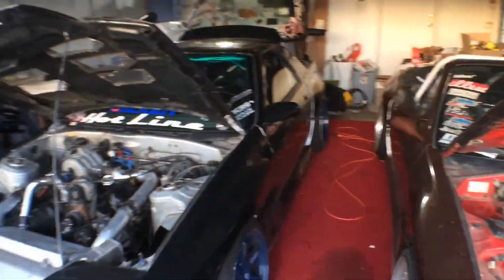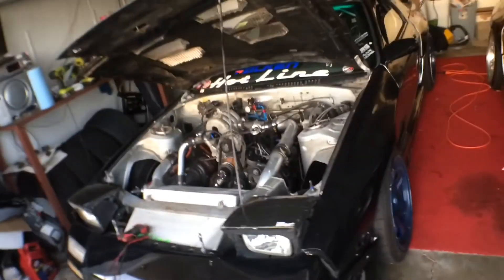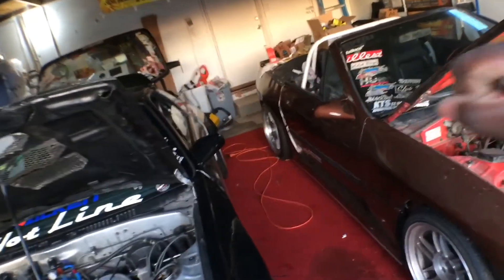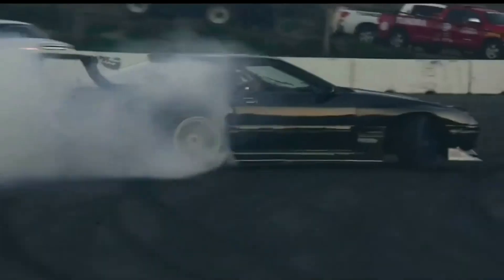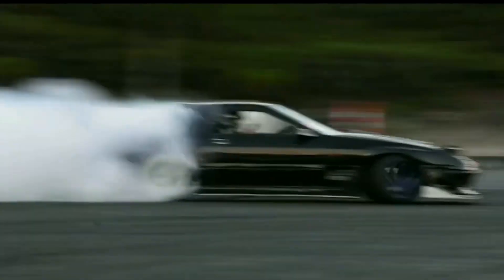Last minute crunch time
Super d is here. No more prep, it’s skid time.